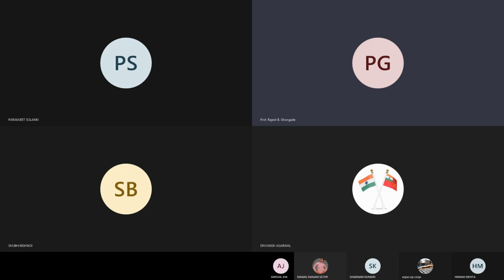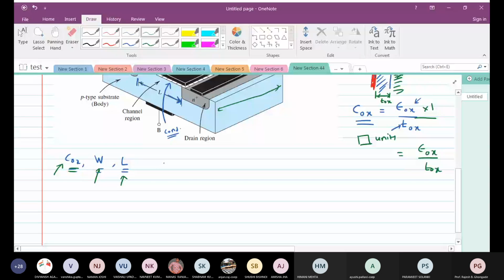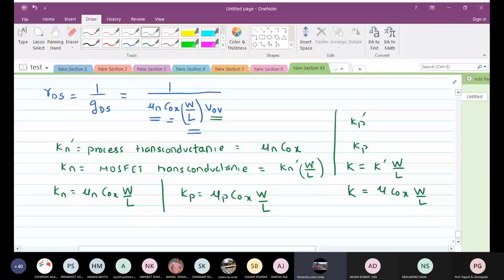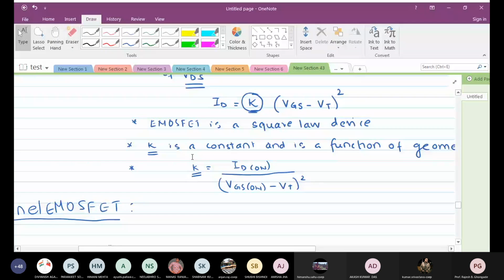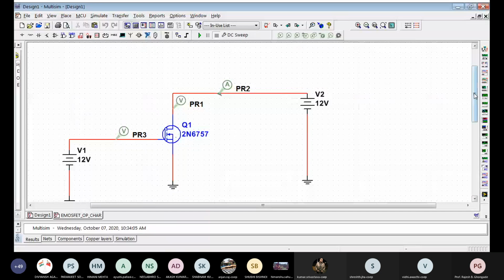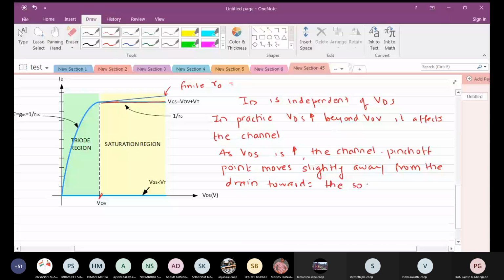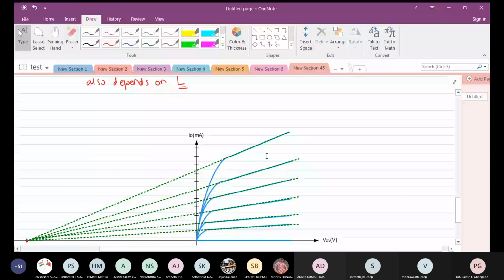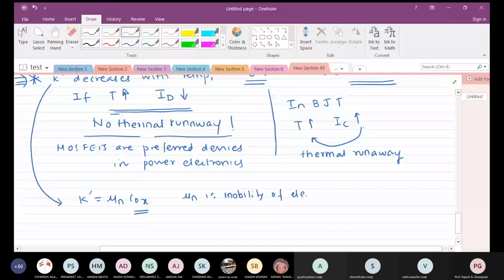LECTURE 36 EDA 20-21 ©Prof.Dr.R.B.Ghongade